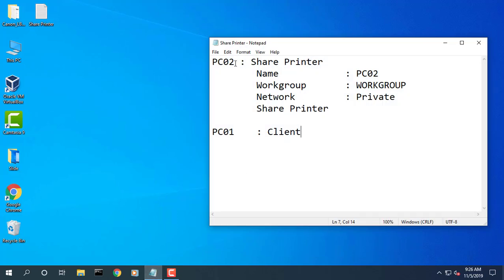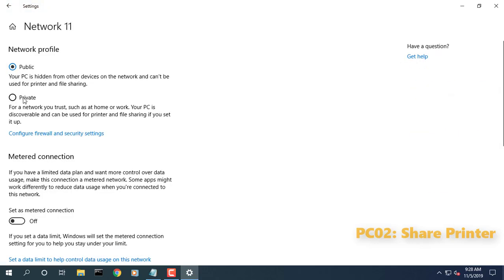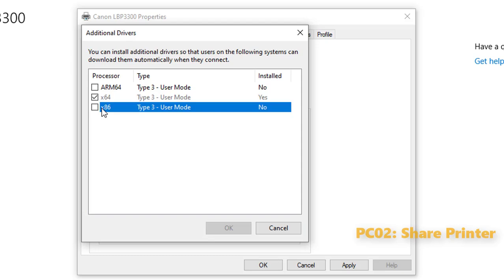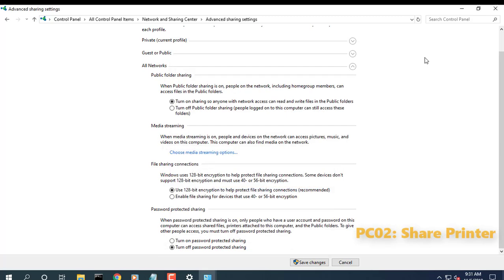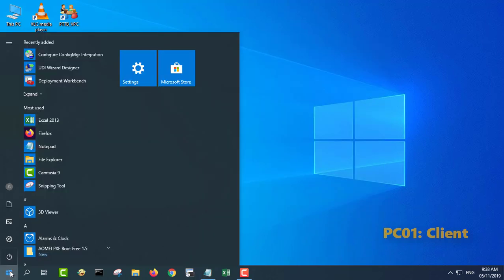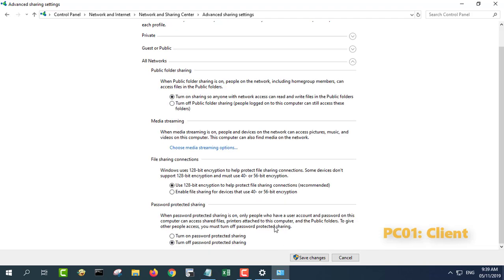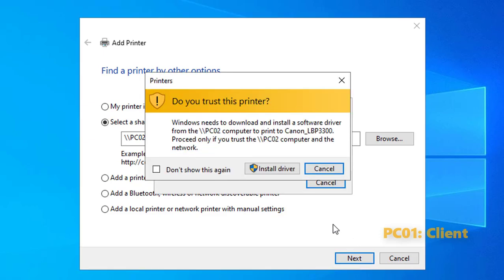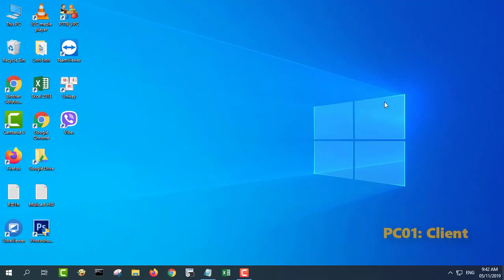How to Share a Printer in Windows 10 | NETVN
In Windows 10, you can take a printer, plug it into one computer, and then print to it from another computer. It’s all made possible because of network printer sharing.